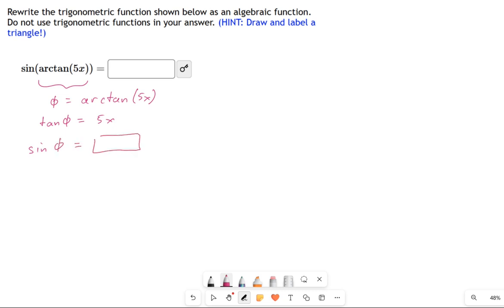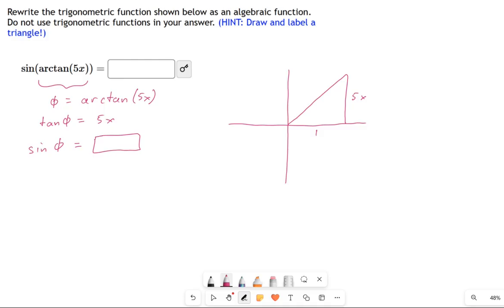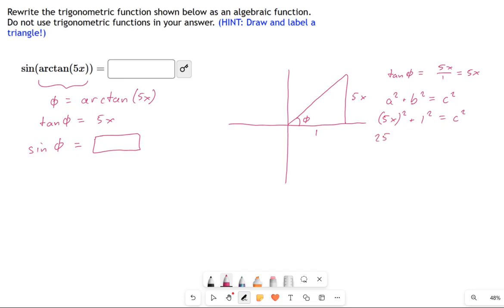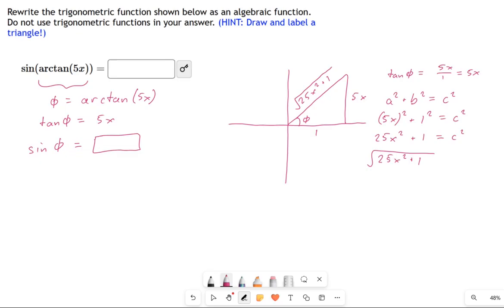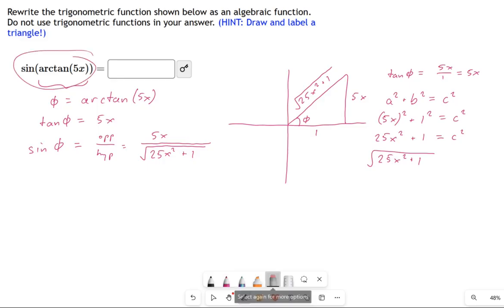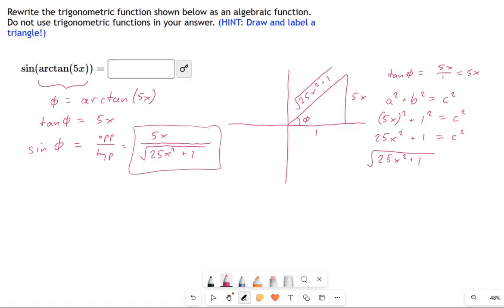CE1060.04.2 -- Evaluating a Compound Trig Function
Murphy Math --
Evaluate a compound trig function with a variable argument